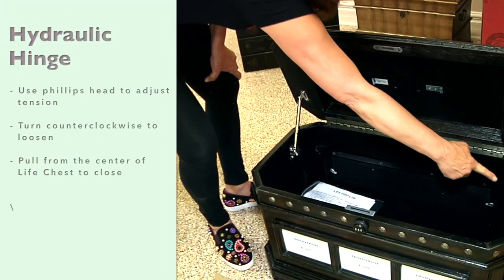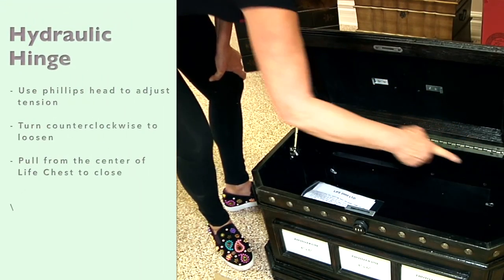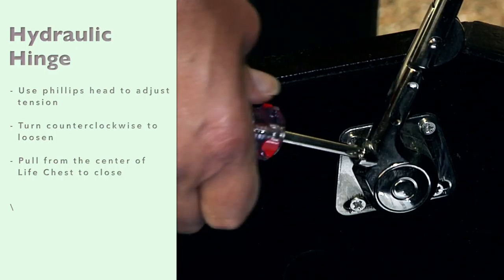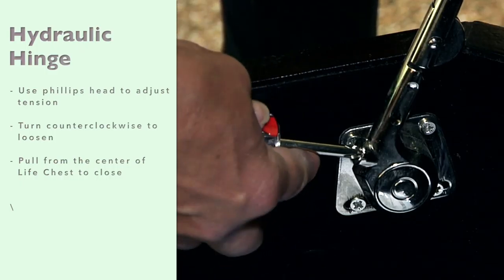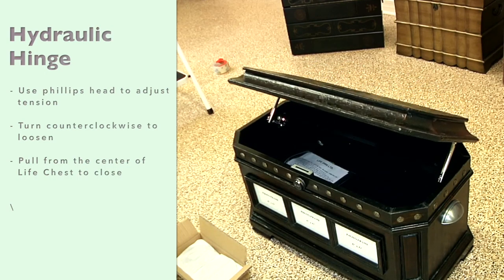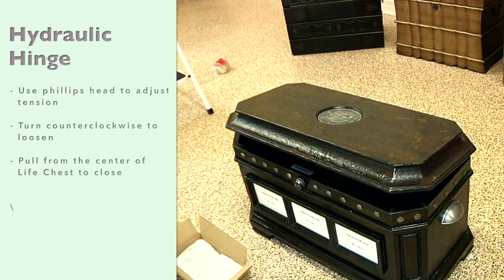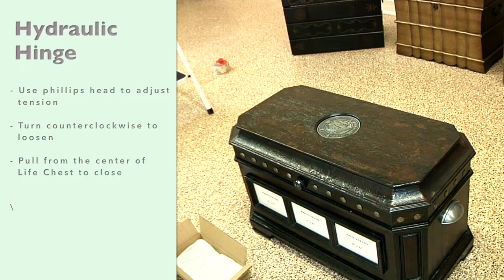Hydraulic Hinge Adjustment Instructions: Freedom Life Chest